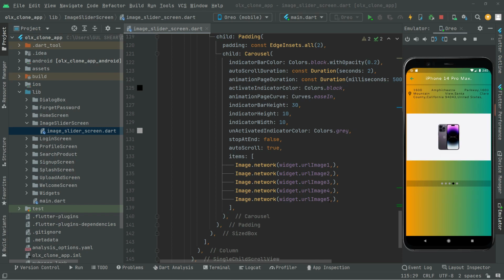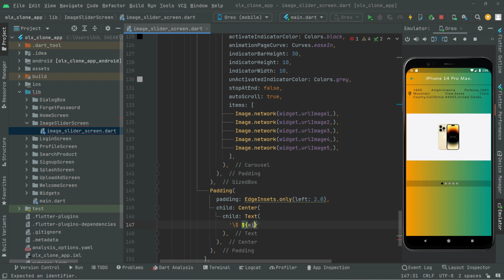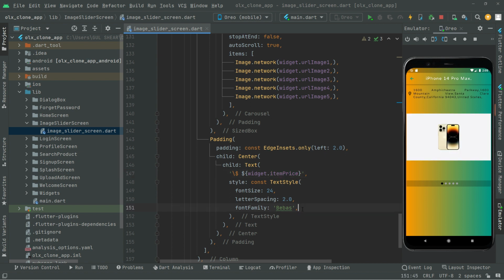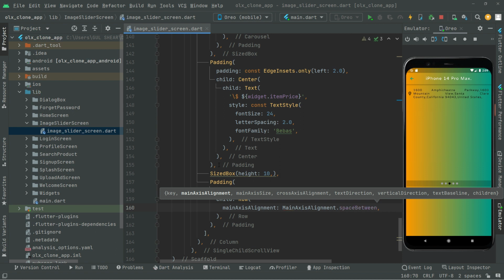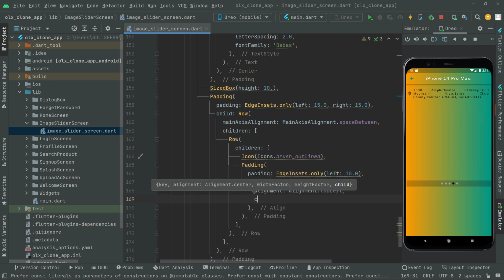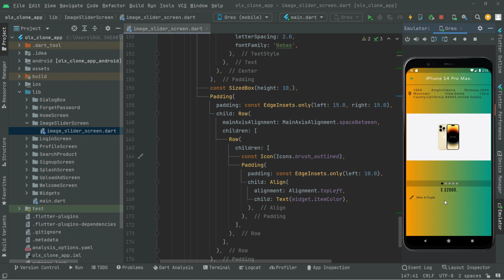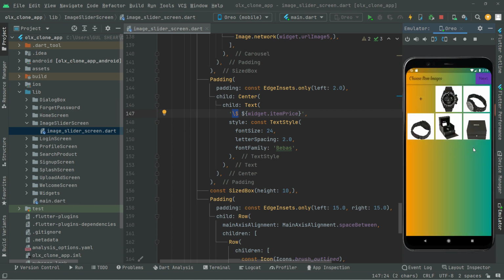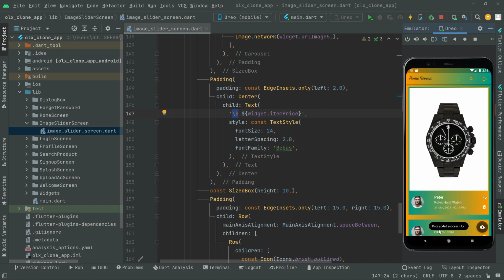Flutter & Firebase Tutorial | Build iOS Android OLX Clone App | Full Stack Mobile App Development